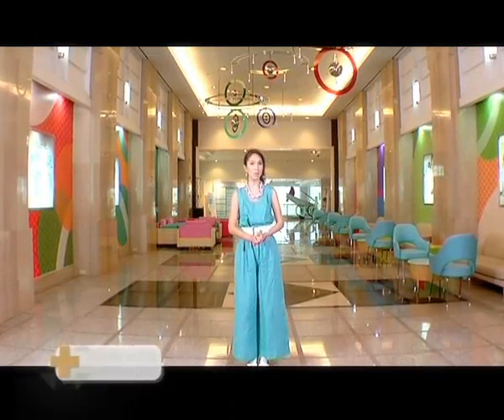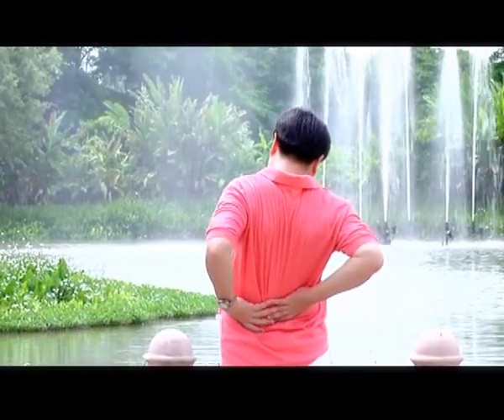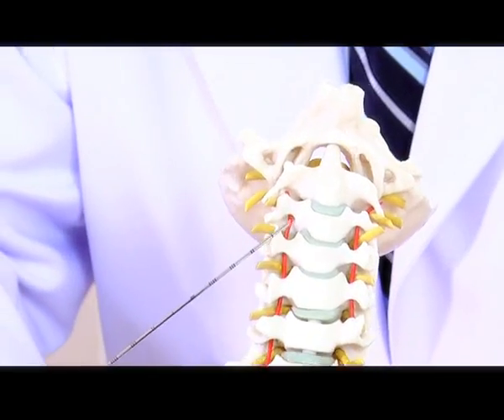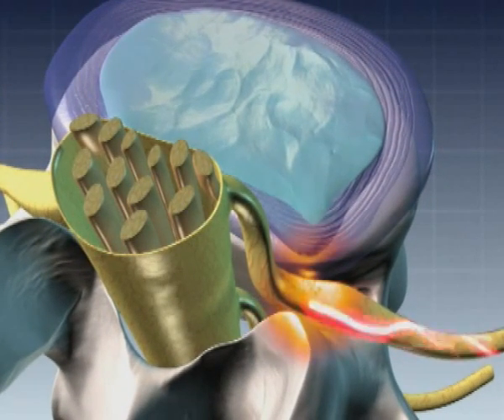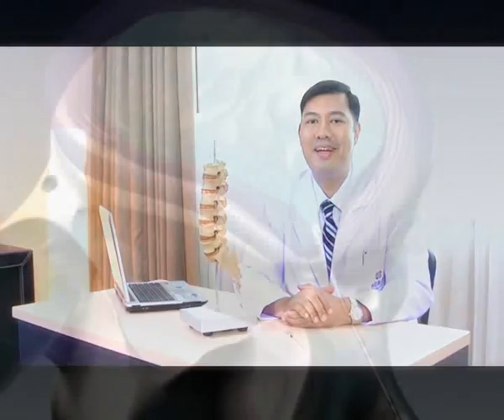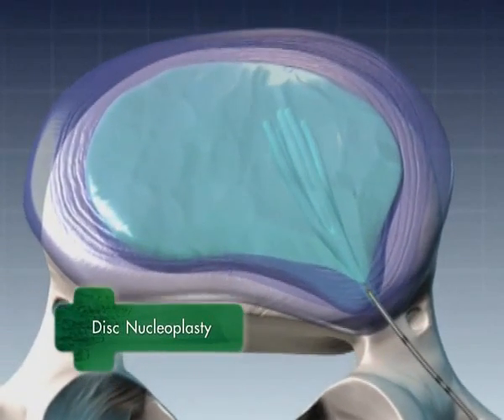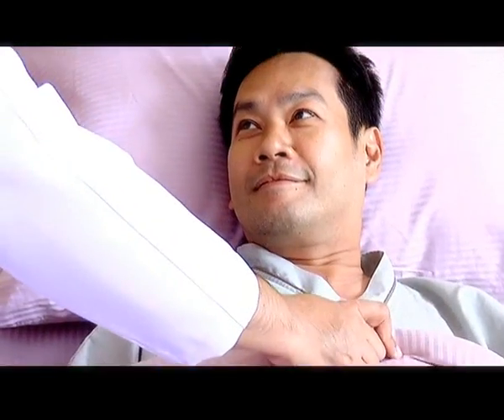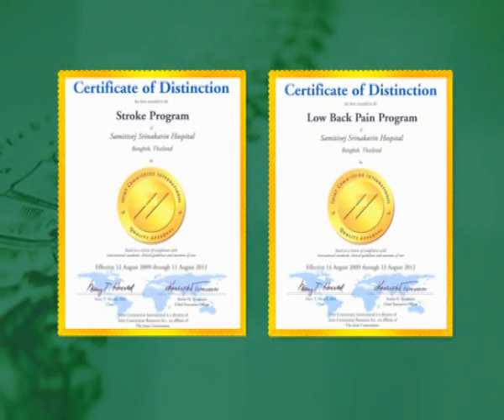เทคโนโลยีการรักษาอาการปวดหลัง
Sqn.Ldr., Chaiyapruk Pundee (Habeeb), M.D. ORTHOPEDICS-CERTIFIED IN SPINE SURGERY

เทคโนโลยีการรักษา อาการปวดหลังเรื้อรังที่เกิดจากหมอนรองกระดูกกดทับด้วยคลื่นความร้อน